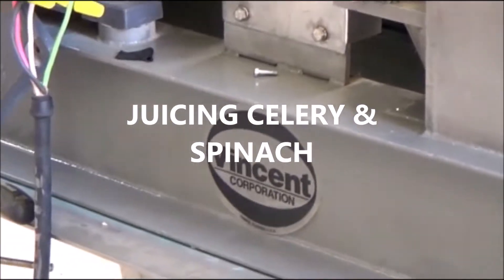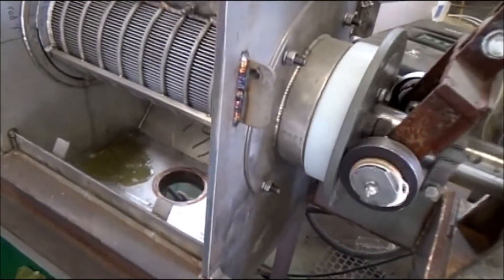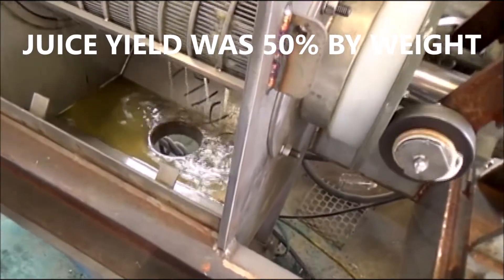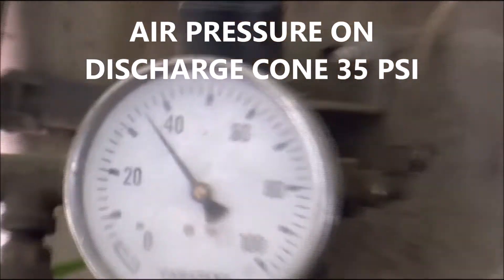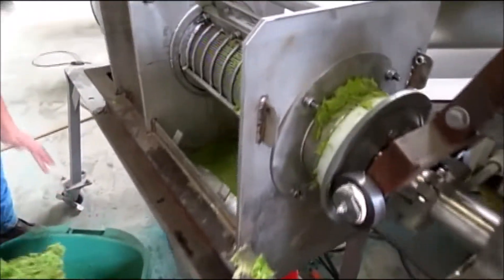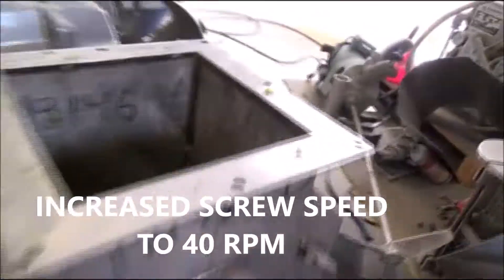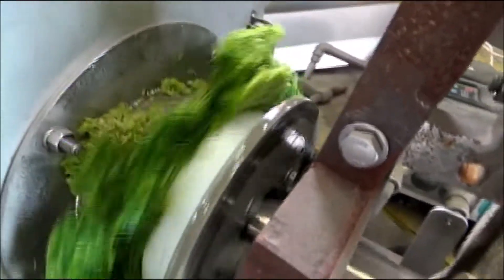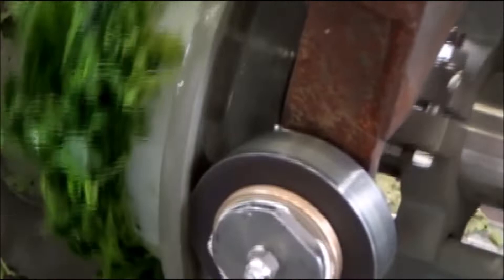JUICING CELERY & SPINACH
JUICE EXTRACTION FROM CELERY AND SPINACH USING VINCENT VS-8 SHREDDER AND KP-6 SCREW PRESS